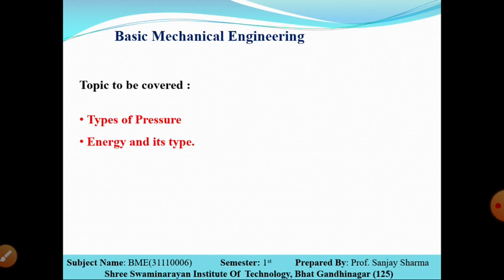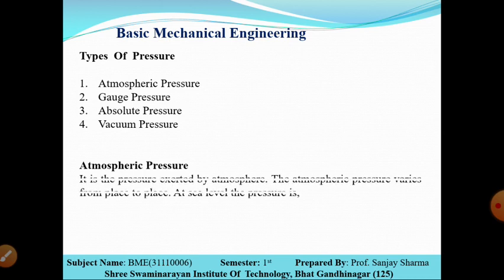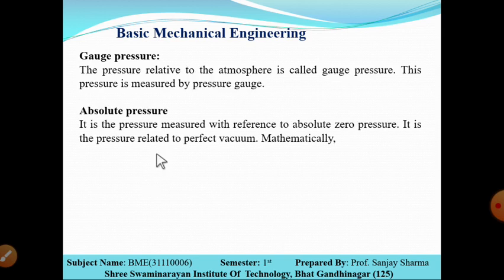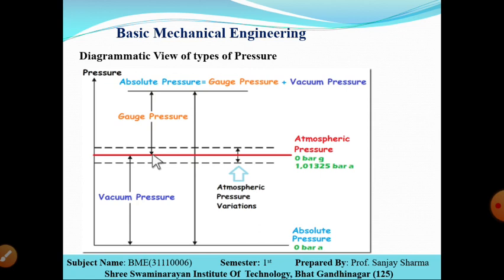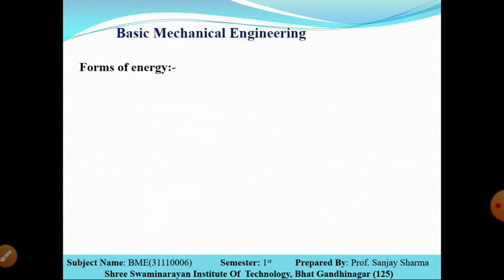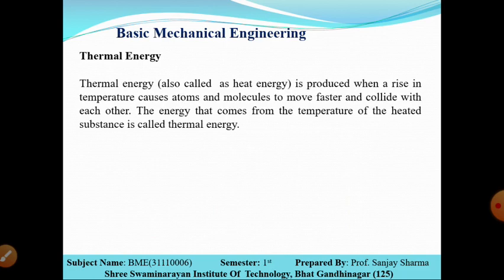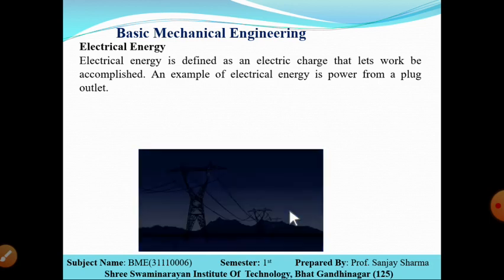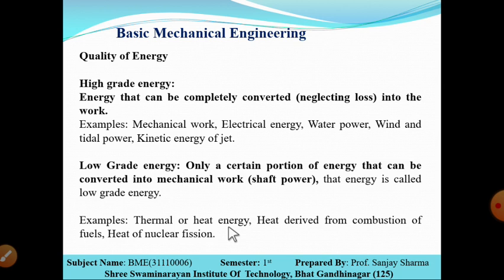TYPES OF PRESSURE, ENERGY AND ITS TYPE